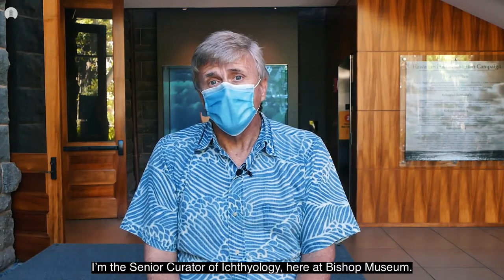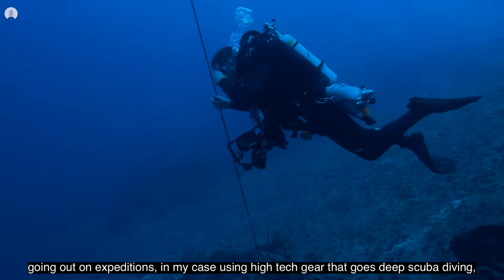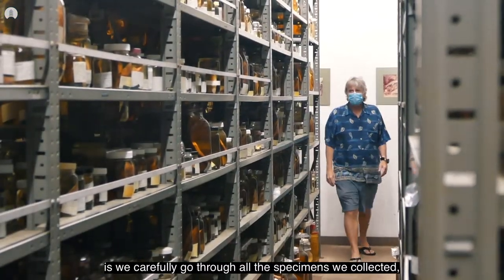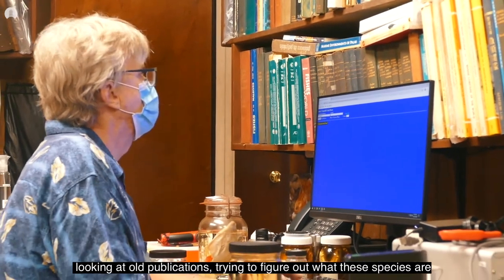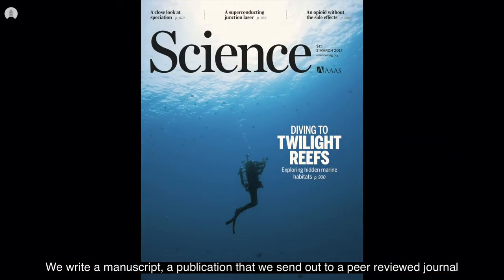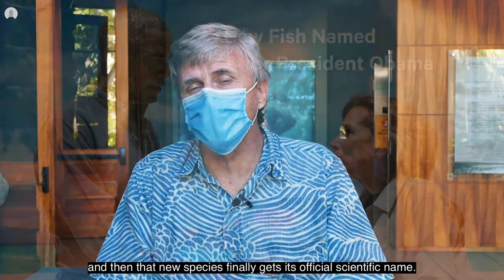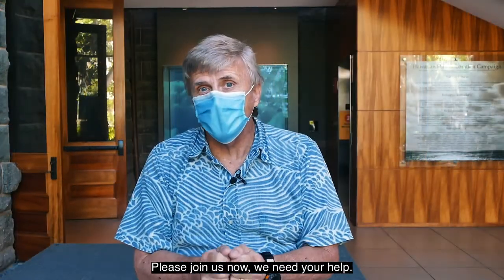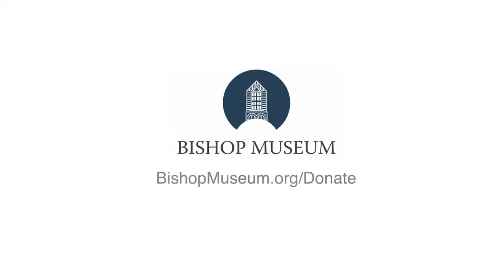Meet Dr. Richard Pyle, Senior Curator of Ichthyology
It's because of your kind kōkua that we're able to continue doing our work in culture, history, and the natural sciences, here at HawaiisMuseum. To mark the launch of our Fall Annual Fund Campaign, we filmed a series of three "mahalo" videos featuring Bishop Museum employees whose departments received designated donations during our Spring Annual Fund Campaign.

Meet Dr. Richard Pyle, Senior Curator of Ichthyology, and hear what the community's support means to his job of caring for the Museum’s thousands of fish specimens and tomes of research, as well as exploring the Earth’s oceans.